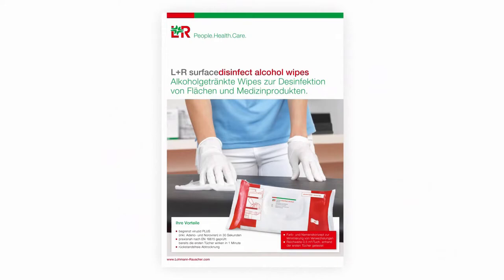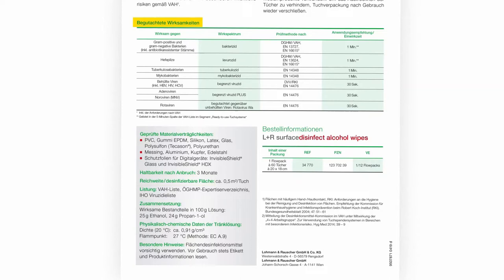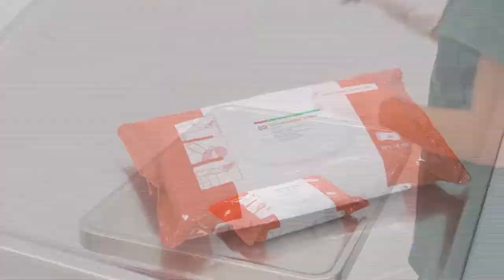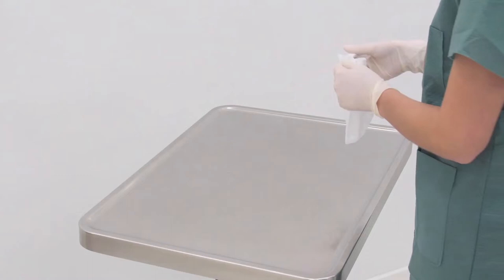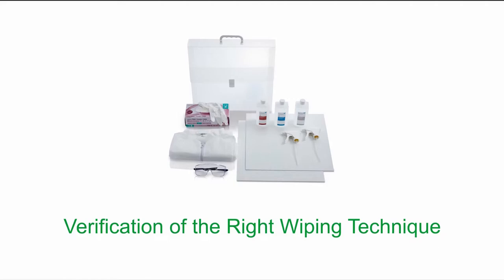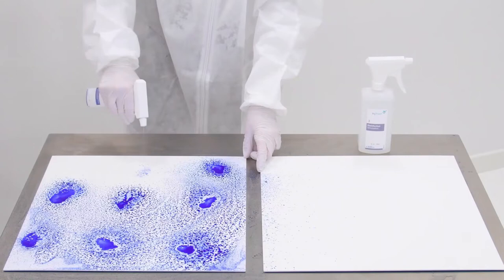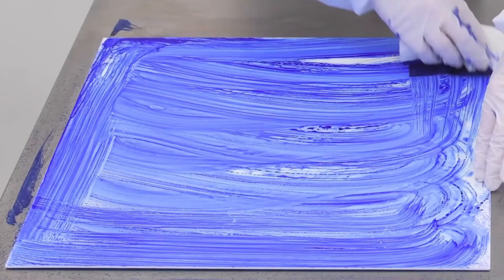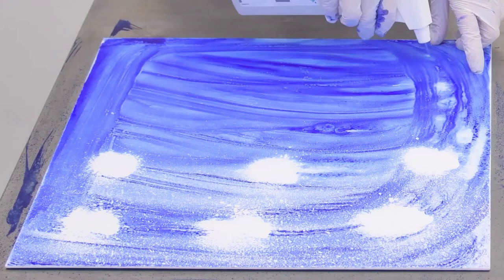Wipe disinfection of small and medium-sized surfaces — the correct technique and its verification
How to train the correct wiping technique for surface disinfection and make disinfection gaps visible? This film answers these questions and also provides some helpful inspiration for your next hygiene training session.